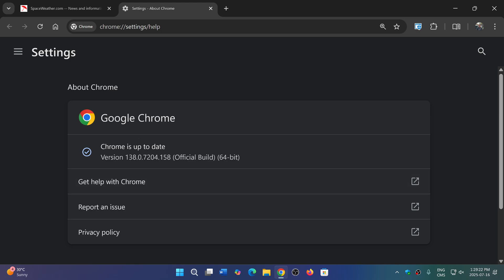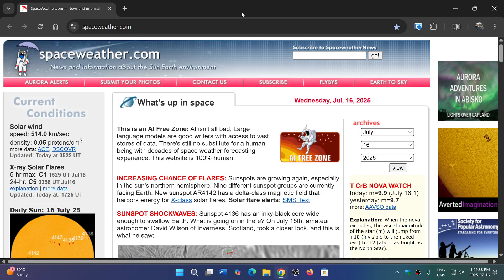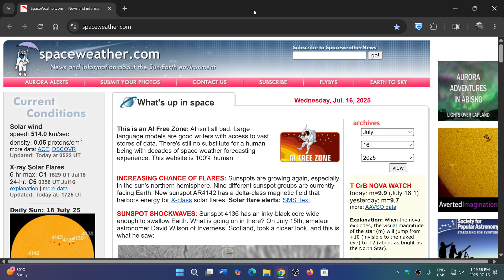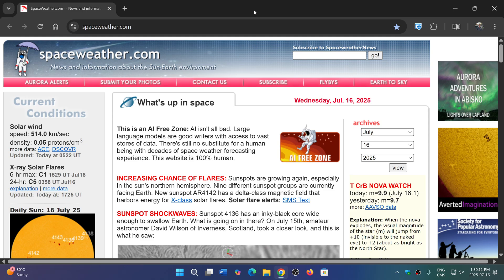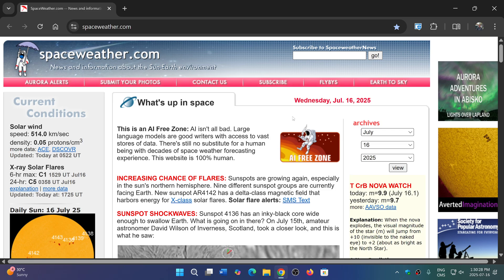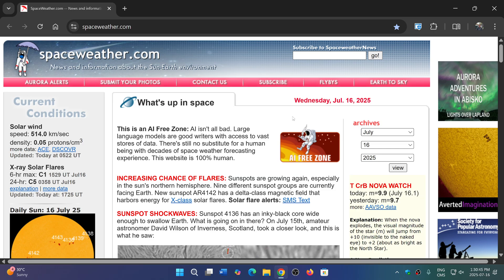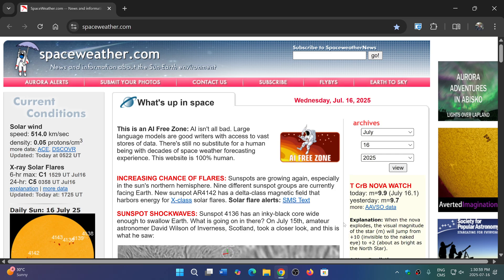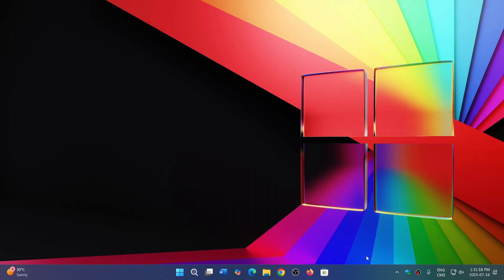IMPORTANT Google Chrome weekly security updates contain a Zero Day exploit in the wild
It seems the ANGLE engine in GPU flaw is a zero day exploit in the wild